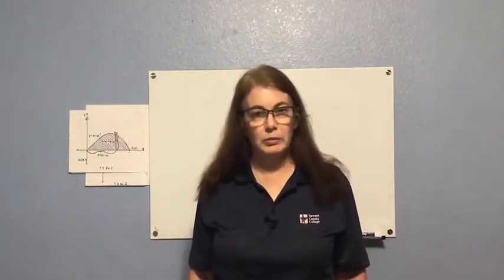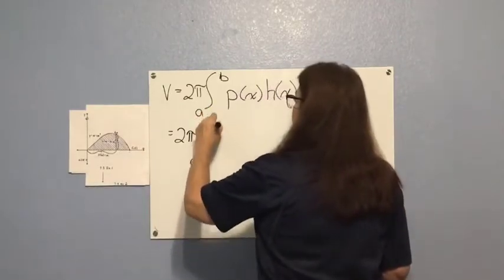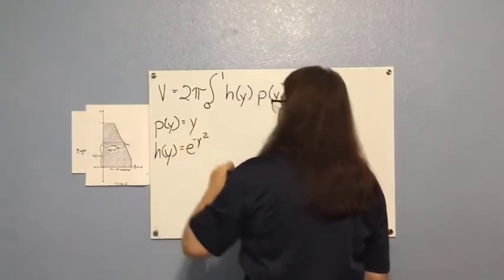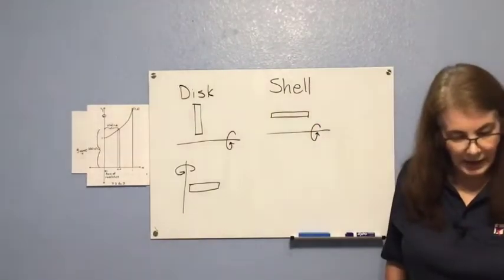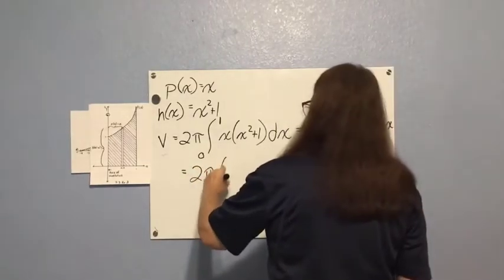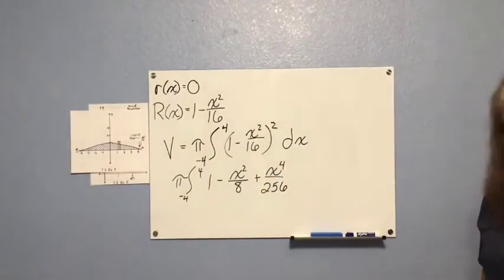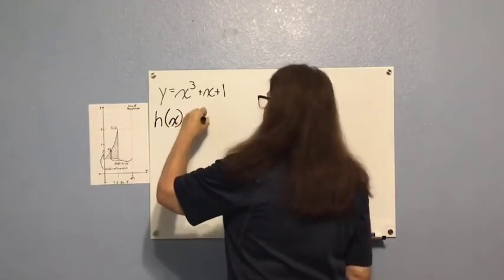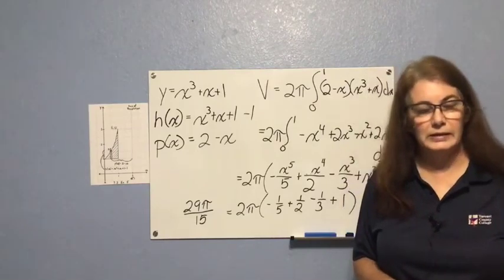Section 7.3 Examples